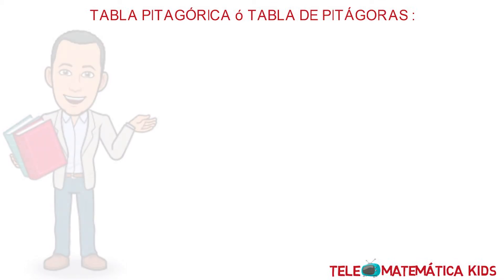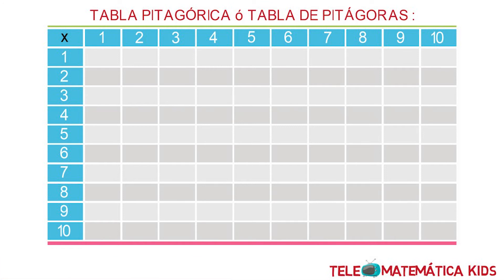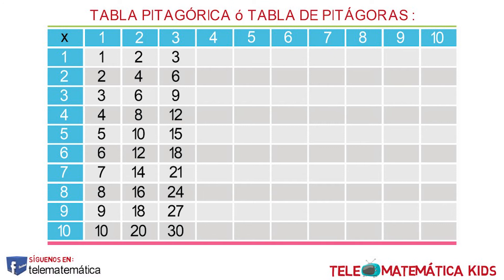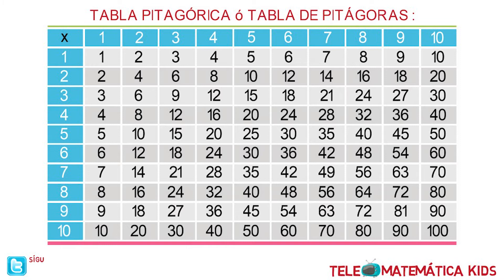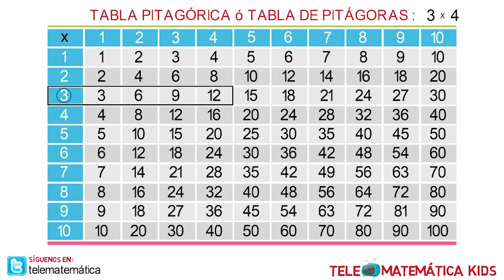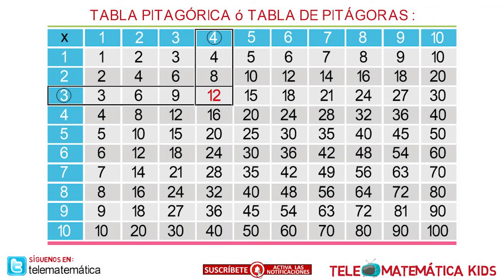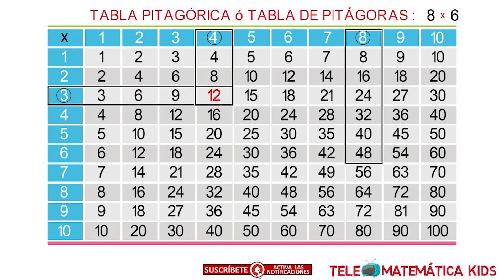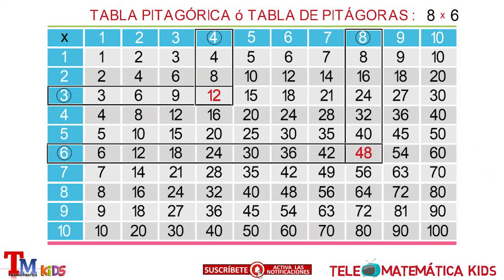¡Aprende la MULTIPLICACIÓN con la Tabla PITAGÓRICA! ✅ Explicación Fácil y Rápida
🔢 ¿Quieres aprender a multiplicar de una forma más visual y sencilla? 🤯📐 En este video, te enseñamos cómo usar la Tabla Pitagórica para multiplicar fácilmente, entender patrones numéricos y mejorar tu velocidad de cálculo. 🚀✨

Aprenderás:
✅ Cómo funciona la Tabla Pitagórica y por qué es tan útil.
✅ Trucos y estrategias para multiplicar más rápido.
✅ Ejemplos prácticos para dominar la multiplicación sin esfuerzo.

📌 Mejora tus habilidades matemáticas en minutos con este método visual y fácil.